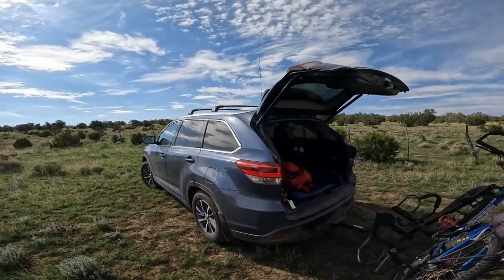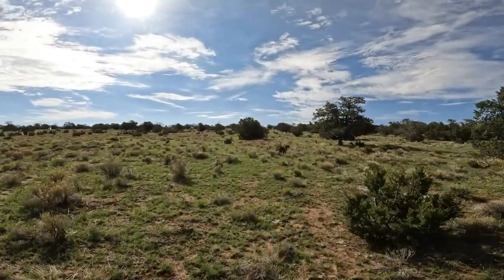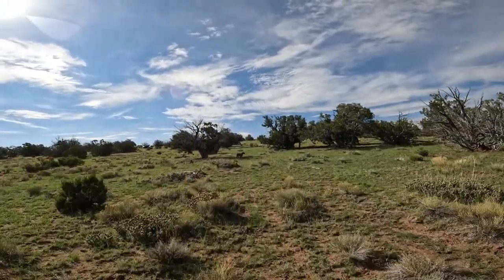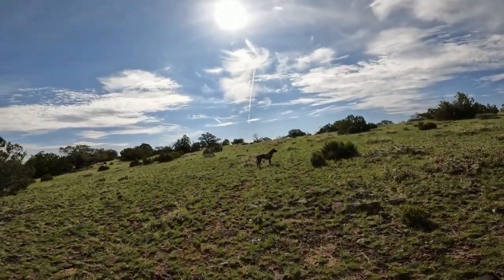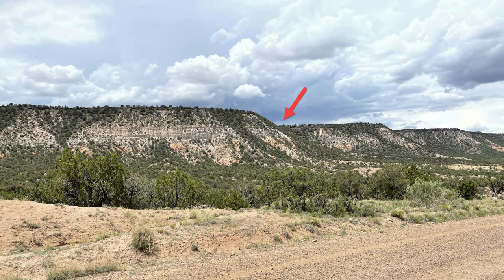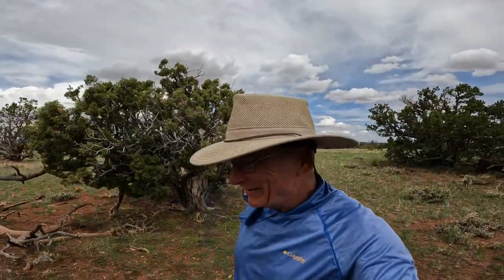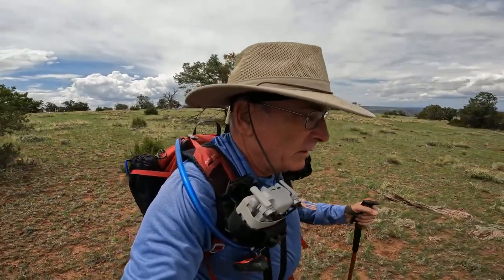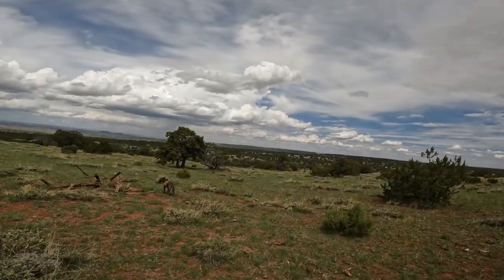First Activation of Tejena Mesa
Follow along with N1CLC as he heads up to Tejena Mesa, New Mexico to get the first Summits On The Air activation for that location.